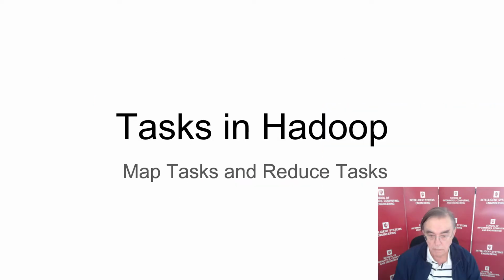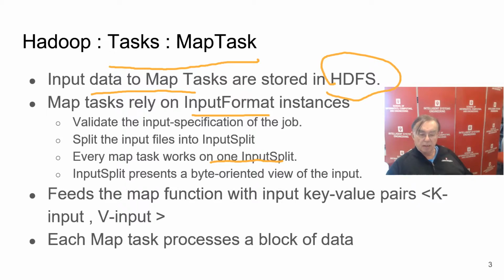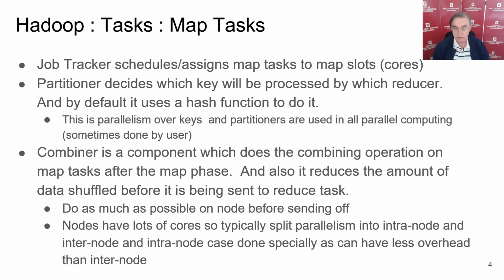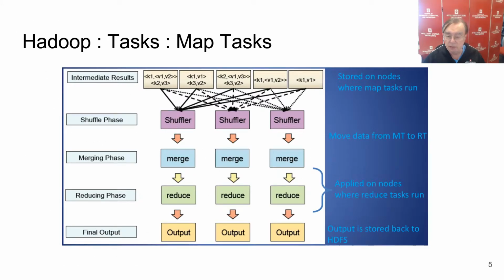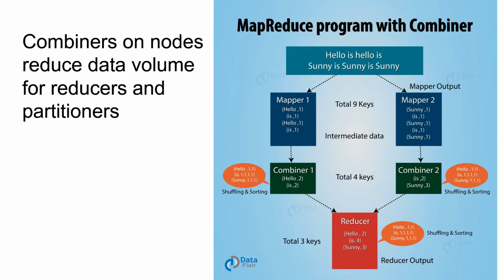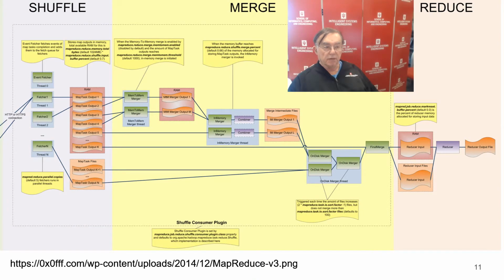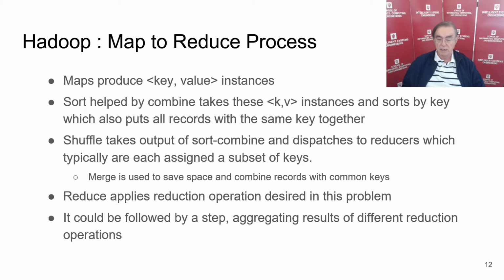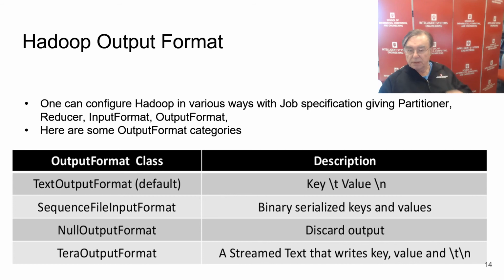MapReduce and Hadoop 2019 F: PageRank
PageRank Example